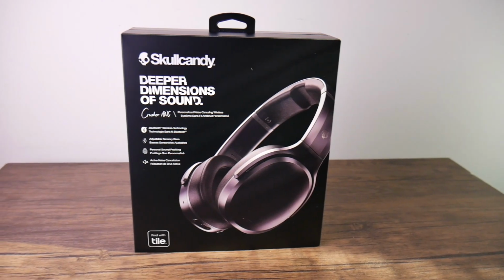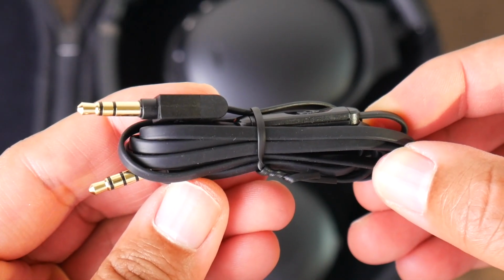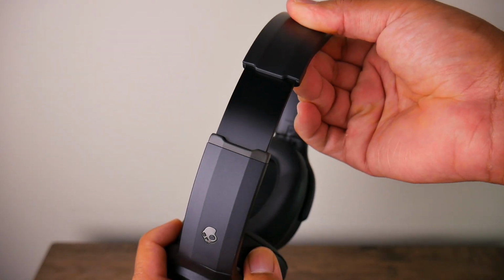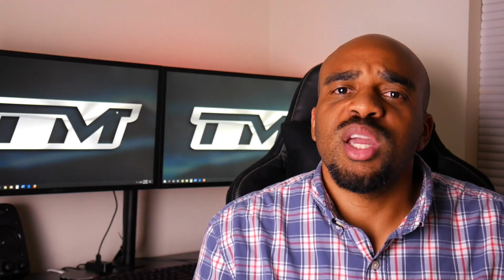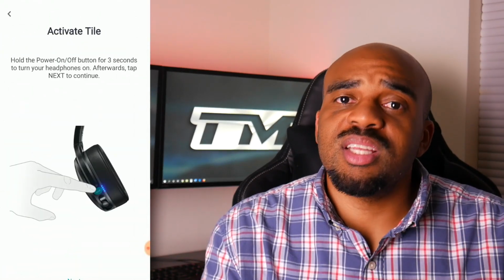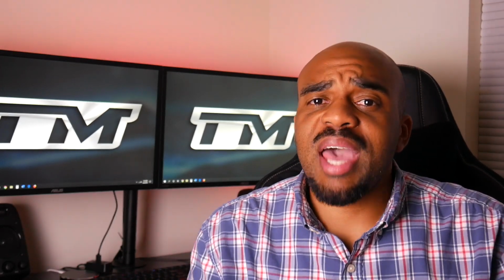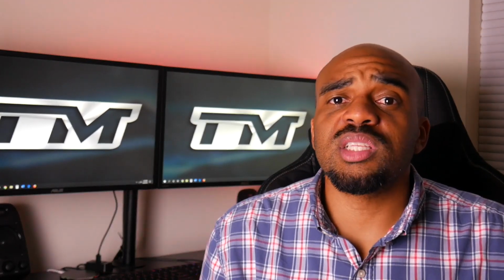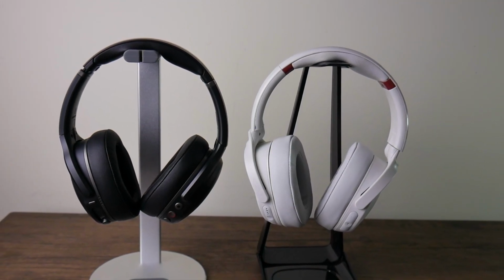New Skullcandy Crusher ANC Headphones!Unboxing and Review!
What's up TM Nation?! In this video I provide you all with a review and unboxing of the newly released Skullcandy Crusher ANC bluetooth wireless headphones. These feature soft and plush earpads, playback controls, a microphone for voice calls, up to 24 hours of playback time, digital active noise cancelling and 10 minutes of charging will give you 3 hours of battery time . The upgraded design is nice, the earpads and headband are very comfortable on the head. The new controls are nice, especially the ability to see your battery life with the touch of a button. I do prefer the touch sliding controls for bass that the 360's provide, but the feedback is accurate and it adjusts the bass without an issue on these. For an extra $20, pick these over the 360's!